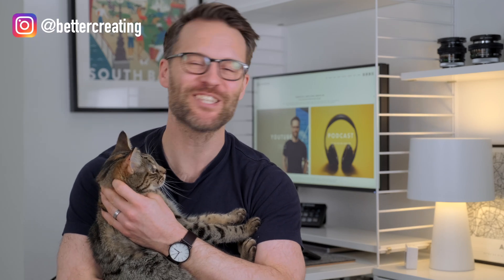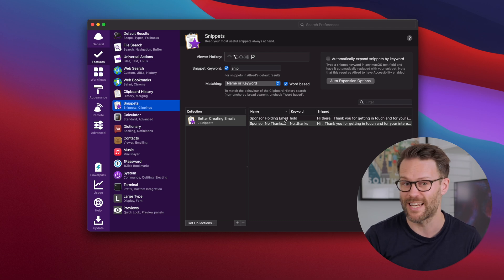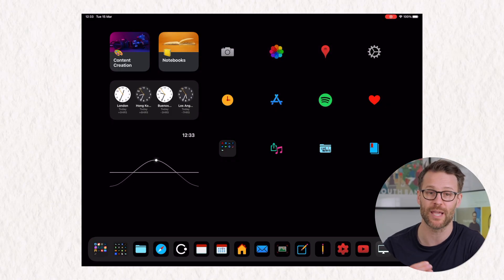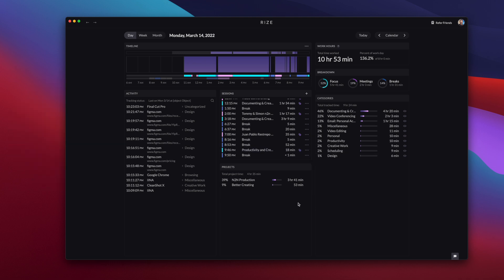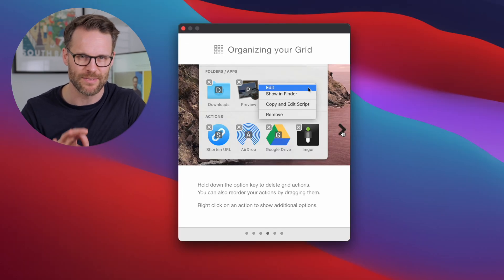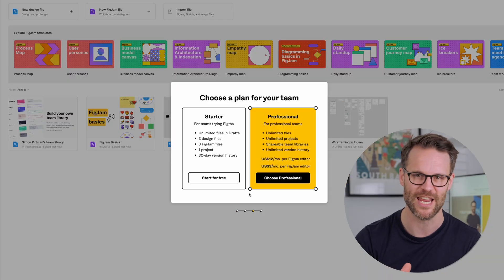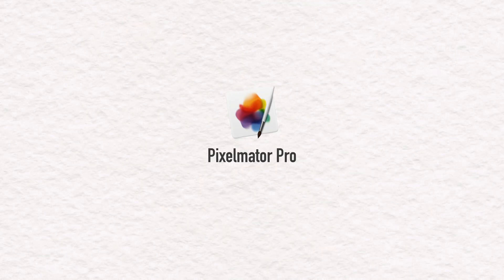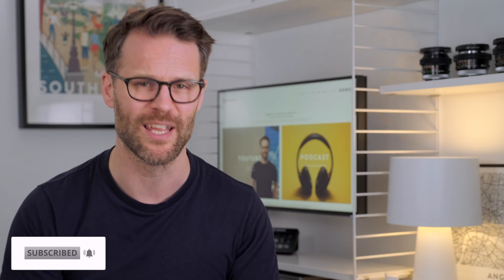The Best Mac Apps That Will Transform Your Macbook! | What’s on My Mac 2023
Want to optimise your time, productivity & creativity? I think these are the best Mac apps that will transform your Macbook this year! That new M1 Macbook Pro never worked better ! Was that bad grammar?

VIDEO CHAPTERS & APP LINKS
00:00 Finding The Best Productivity Apps & Utilities for Mac OS
00:26 Transform the New M1 Pro Mackbook Pro
00:45 Supercharge Your Apple Spotlight
01:51 Best Password Manager?
02:10 Stream Deck & Stream Deck Mobile
02:24: Become A Mac Shortcuts Expert
03:06 Rize: Tracking Your Time & Productivity Effectively
04:31 Simplify & Clean Your Menu Bar
04:53 Super Easy File Management
05:21 Quickly Organise Your Desktop
05:37 Using Notion To Organise Your Life
06:02 The Best Apps for Creative Productivity
08:16 How To Get Your Mac Apps Cheaper!